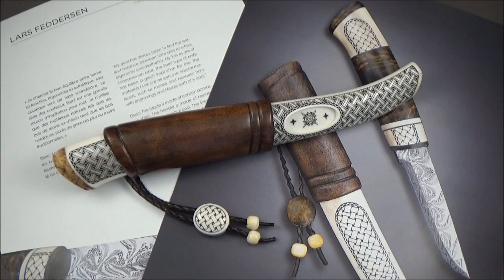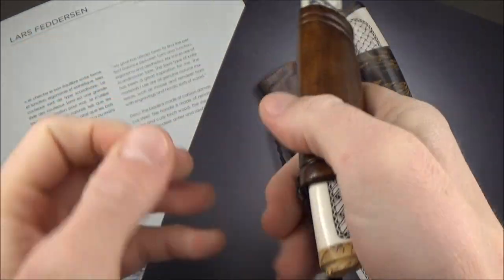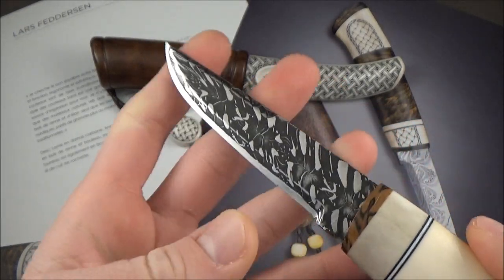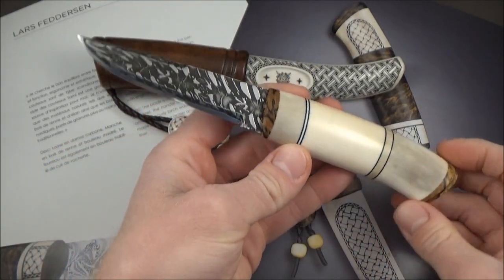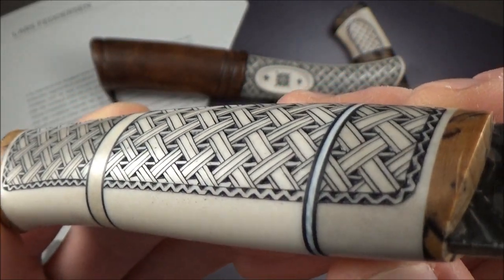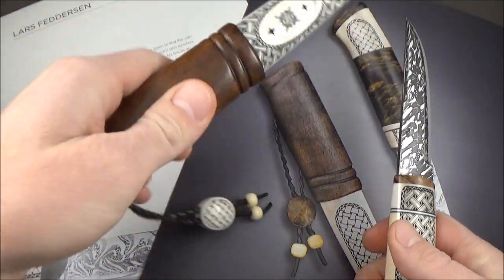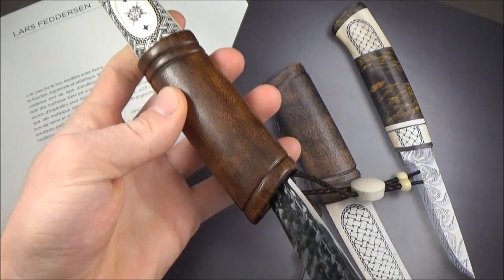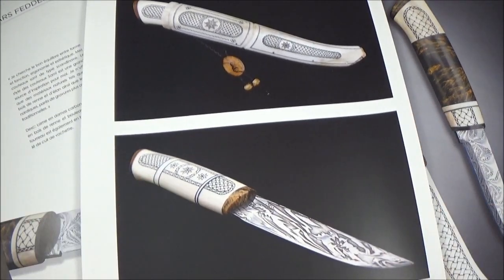Scandinavian Knife by the Swedish Maker Lars Feddersen | Form & Function Perfect Balance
Beautiful Scandinavian style knife made by the Swedish maker Lars Feddersen.
Highly decorated it is not less usable and the sheath, although it is part of the piece as a creation, is also very well built and practical.
The damascus blade was forged by Kent Andersson.
All the engravings are made by Lars himself.